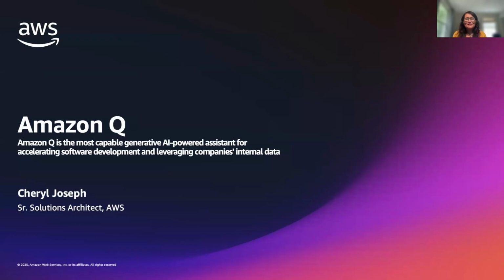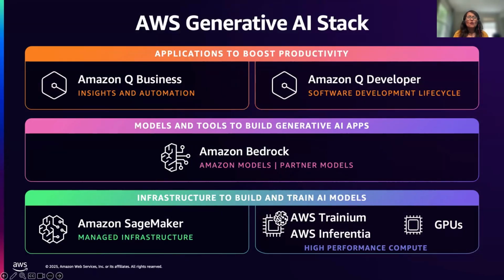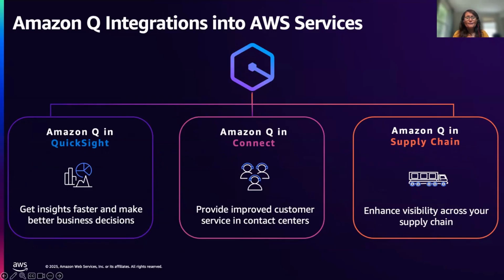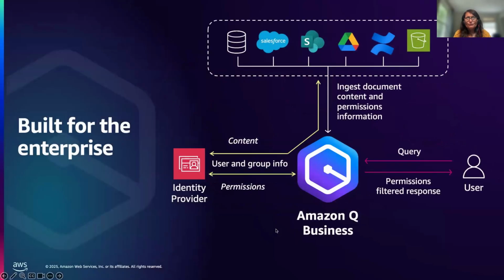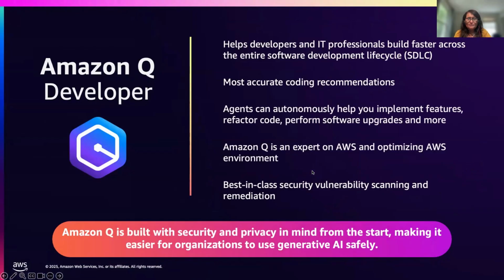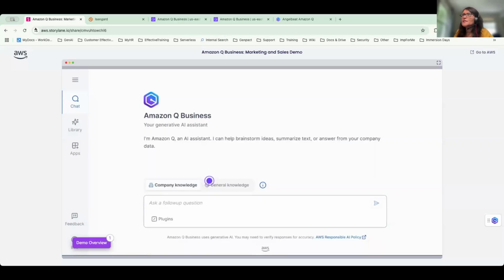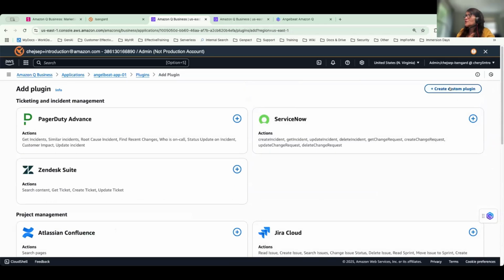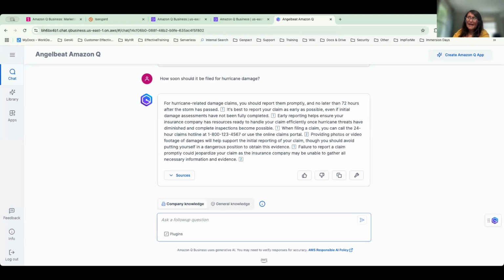Amazon Q: Transforming Business Productivity and Development with Generative AI and Agentic AI